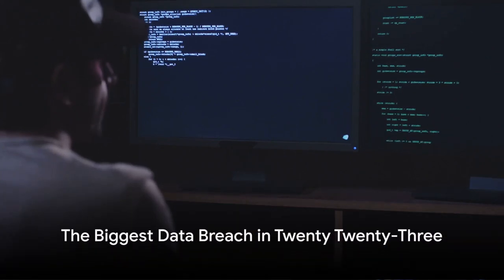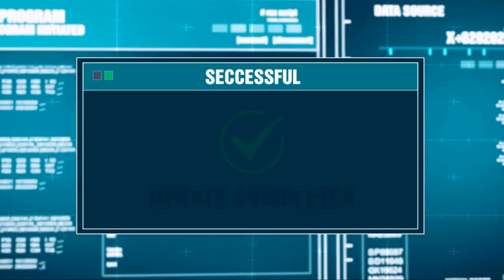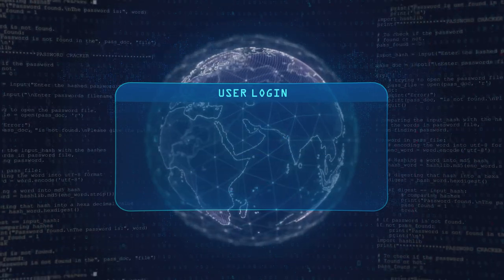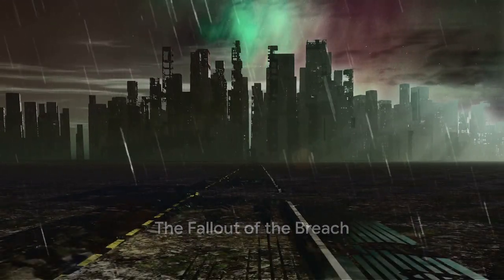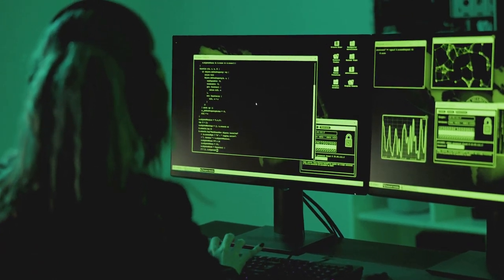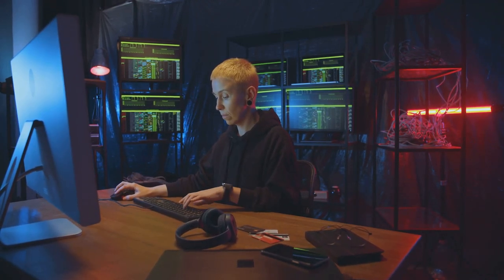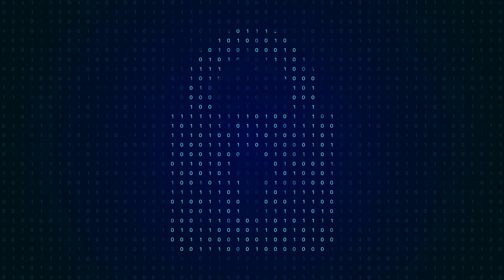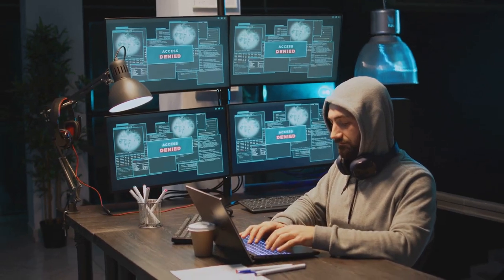What is the biggest data breach in 2023?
The Unseen Cyber Heist: Biggest Data Breach of 2023

OUTLINE:
00:00:00: The Biggest Data Breach in Twenty Twenty-Three

00:00:48: The Fallout of the Breach

00:01:08: Exploiting a Zero-Day Vulnerability

00:01:32: The Response and Lessons Learned